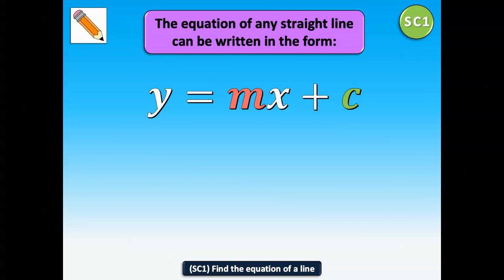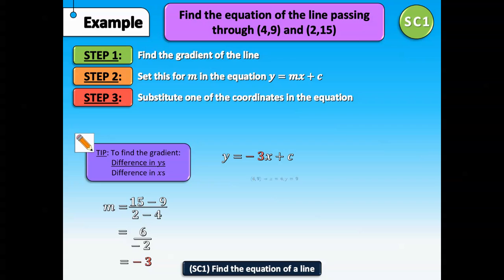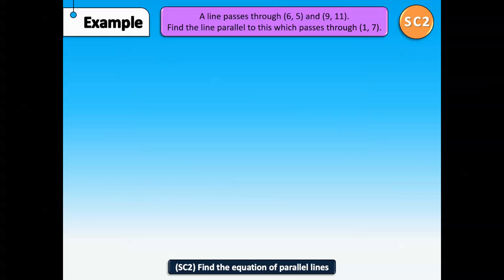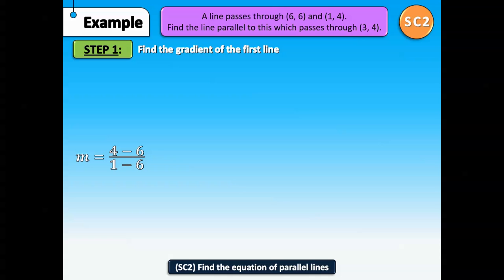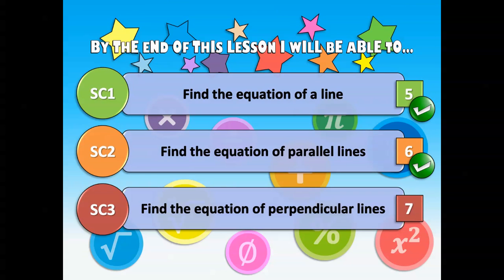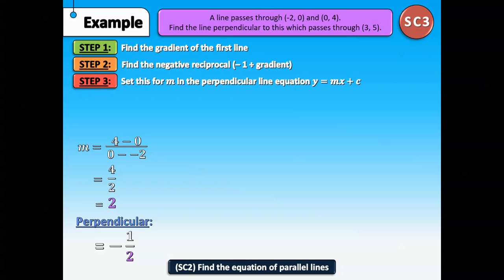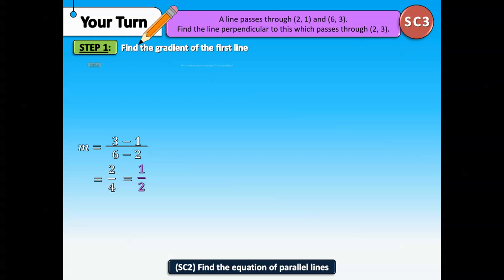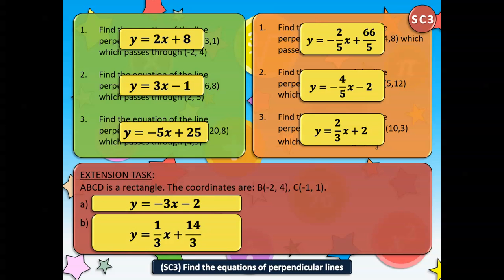Parallel and Perpendicular Lines